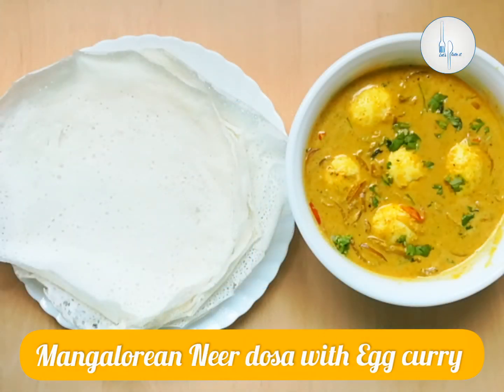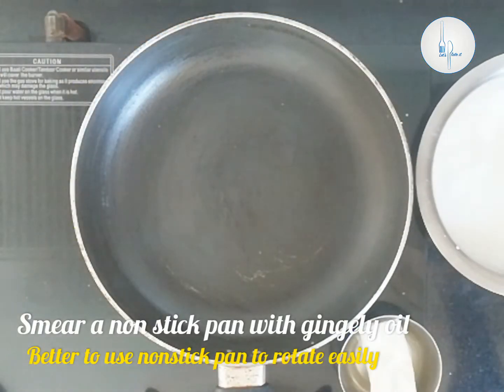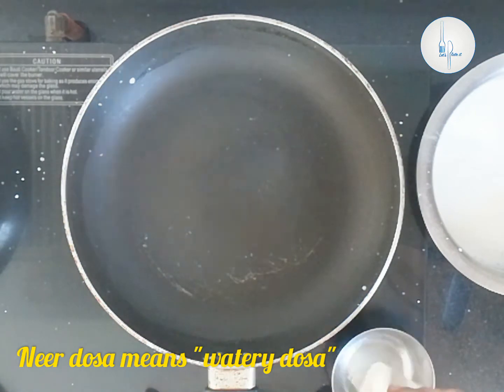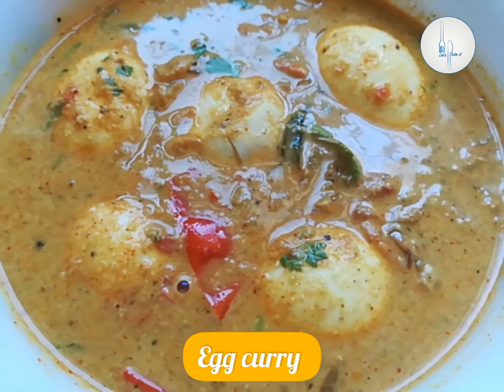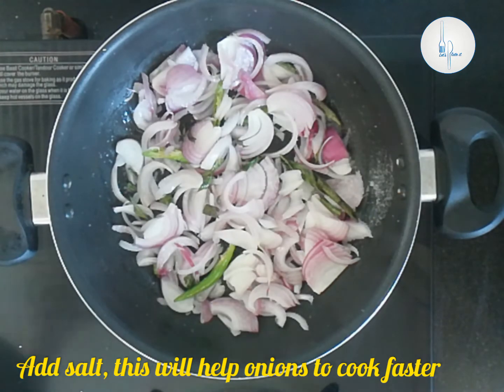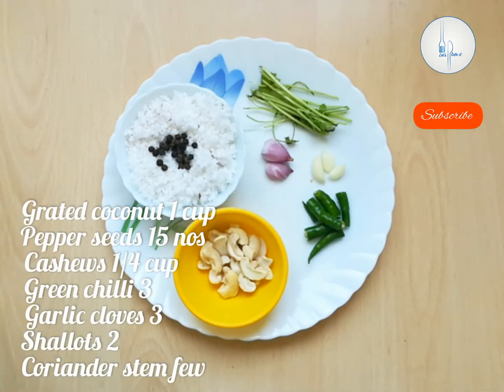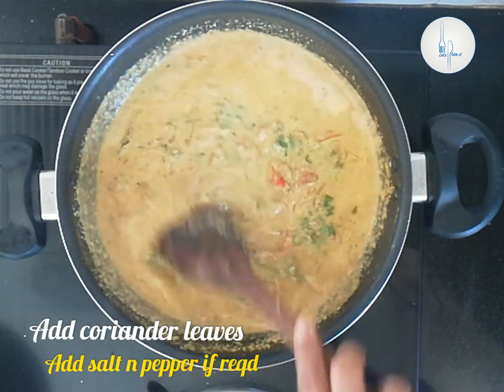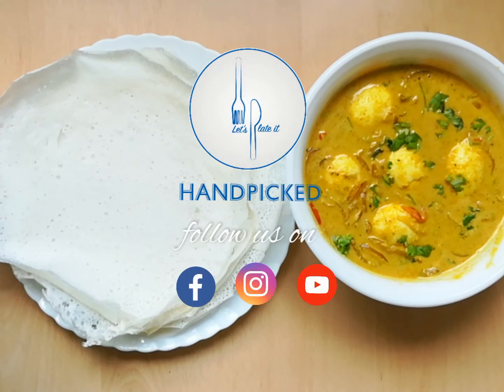NEER DOSA WITH EGG CURRY...Mangalore special..quick n easy for breakfast or dinner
Thin lacey crepes made with rice batter with side of coconut
 based curry ...perfect for breakfast, lunch or dinner

NEER DOSA

Ingredients

Raw/Dosa/Idli rice     3 cups
Salt to taste
Water to grind

1. Soak rice for 2 to 3 hours
2. Grind to form smooth batter
3. Add water to make thin batter
4. Salt to taste
5. Smear a pan with gingely oil
6. Pour batter with one hand n rotate pan to form circle dosa
7. Close n cook for 30 seconds
8. Neer dosa is ready

U CAN MAKE 20 TO 25 NEER DOSAS

NOTE: For 3 cups of rice i used 3,3/4 cup of water

EGG CURRY

Ingredients

Boiled eggs
Big onion    2 sliced
Tomato       1 sliced

Ginger         1"pc
Make a fine paste

Coriander leaf a few

Coconut paste
Grated coconut   1 cup
Black pepper     15 no
Cashews          1/4 cup
Coriander stem  few
Make a fine paste using little water

Preparation

1. Saute onions, ginger garlic n green chilli in coconut oil
2. Add masala powder and tomatoes
3. Close n cook for 5 min on low flame
4. Once onions n tomatoes r soft , add coconut paste
5. Add water to adjust consistency
6. Boil for 2 min , then add boiled eggs
7. Simmer for 2 min
8. Garish with coriander leaves
9. Egg curry is ready

SERVING SIZE: 5 PERSONS

1. Add 2 tbsp of coconut oil to a pan
2. Saute onions, ginger garlic n green chilli paste
3. Add masala powder
4. Add sliced tomatoes, close n cook for 5 min on low flame
5. Once onions n tomato is soft , add coconut paste
6. Boil for 2 min
7. Add boiled eggs
8. Simmer for 2 min n garnish with coriander leaves
9.Egg curry is ready